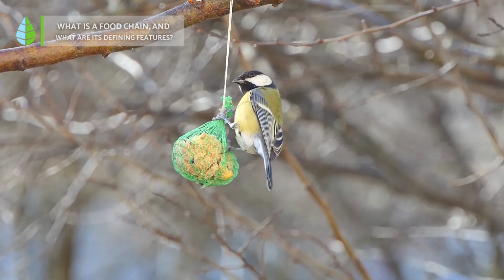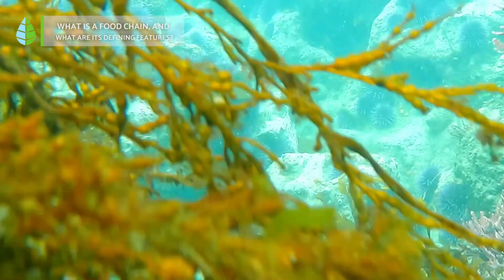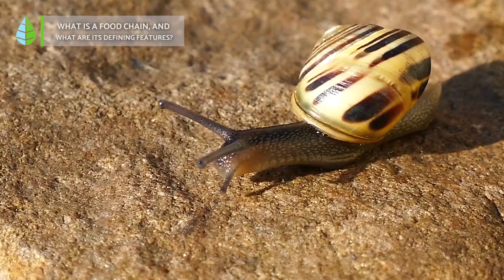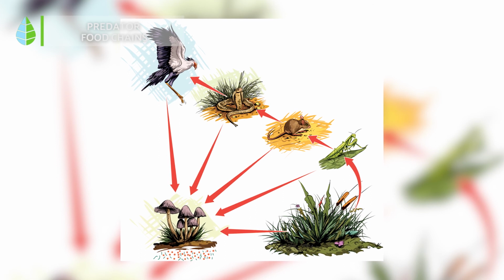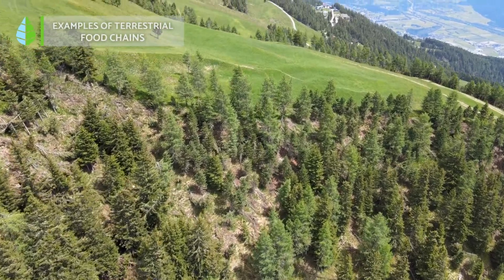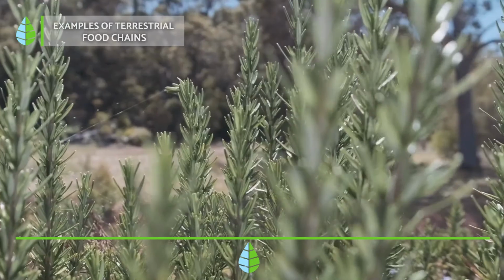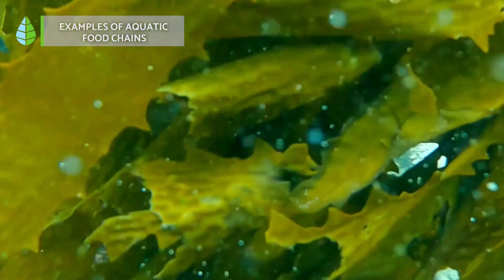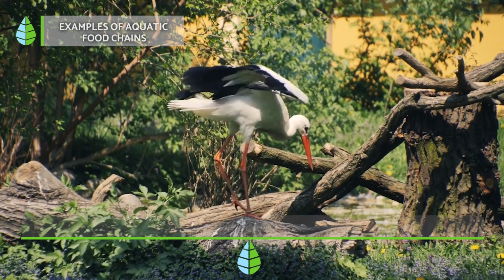What Is a Trophic Chain? 🐇🦌 (Types, Examples & Understanding Food Webs)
Unravel the mysteries of ANIMAL FOOD CHAINS! This video by thedailyECO unlocks the secrets of these ecological webs. Discover what a food chain is, the types that exist, and amazing examples from land and water. We'll even clear up any confusion between TROPHIC CHAINS AND NETWORKS!

🐠 INDEX 🐠

00:00 - Introduction to the concept of a food chain
00:18 - Exploring the characteristics of a food chain
02:01 - Understanding predator-based food chains
02:19 - Insight into food chains involving parasites
02:34 - Examination of food chains associated with decomposers
02:48 - Illustrative examples of terrestrial food chains
03:24 - Illustrative examples of aquatic food chains
04:16 - Distinguishing between a food chain and a food web